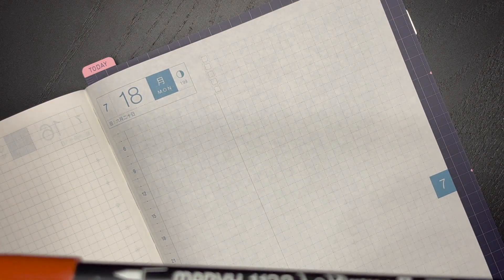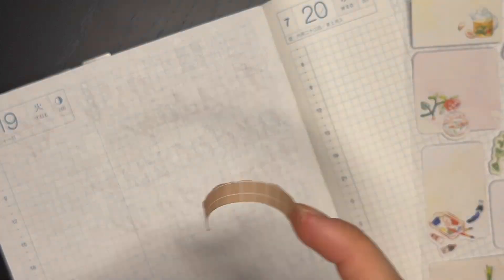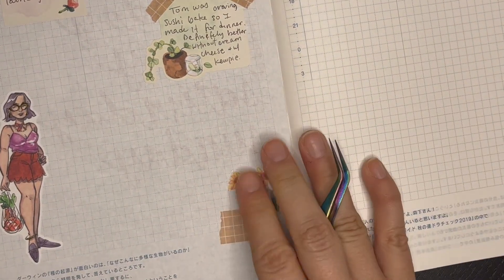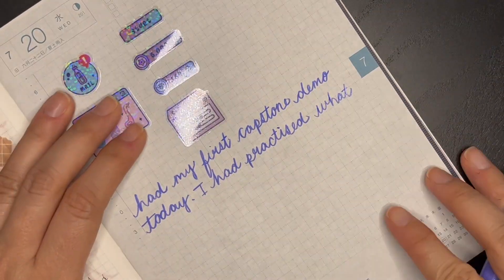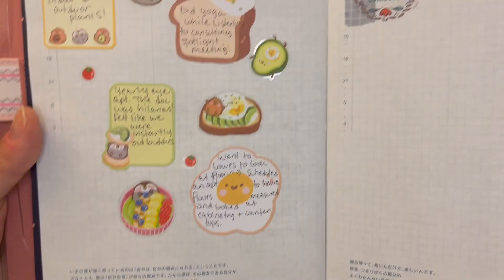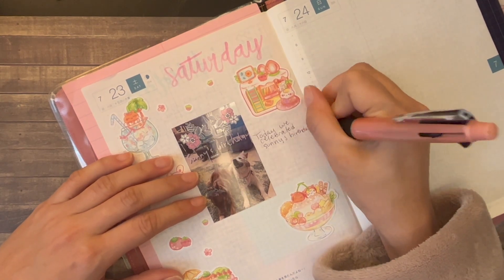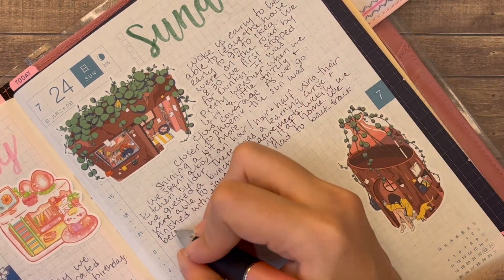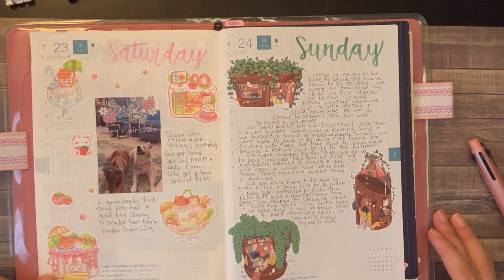Hobonichi Cousin | Journal With Me 7/18-7/25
Hi there! Thank you for stopping by!